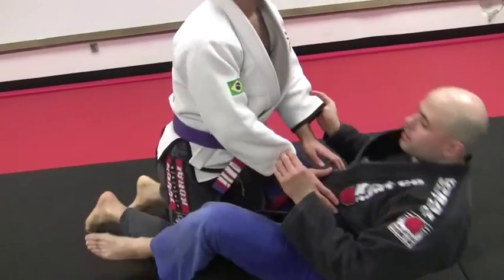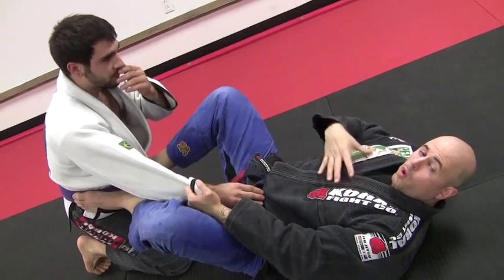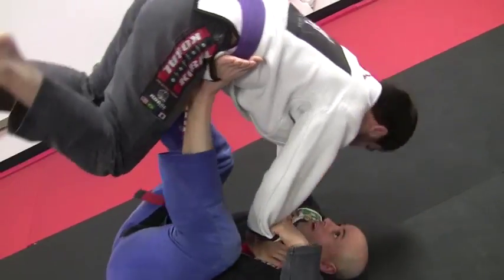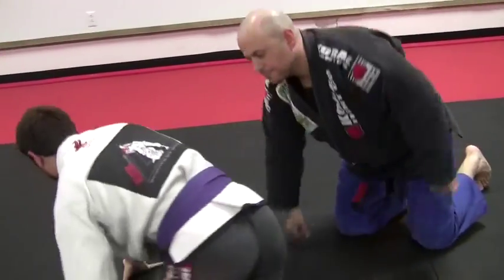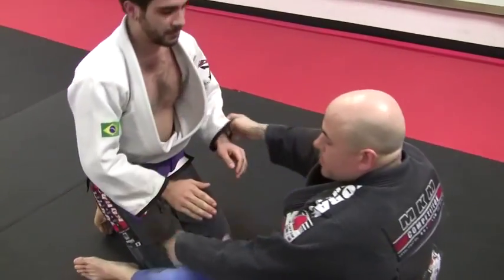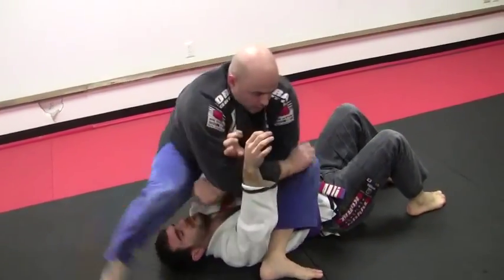Jiu JItsu Technique - Tomoe Nage to Arm Lock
BJJ Black Belt Paul Ferranti from Peloton Martial Arts demonstrates the Tome Nage trow into an Arm Lock.